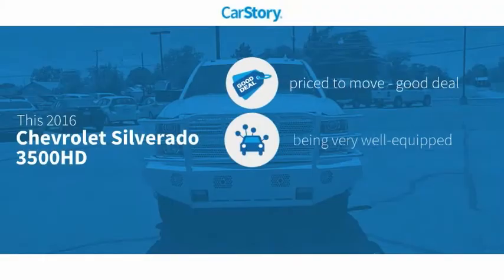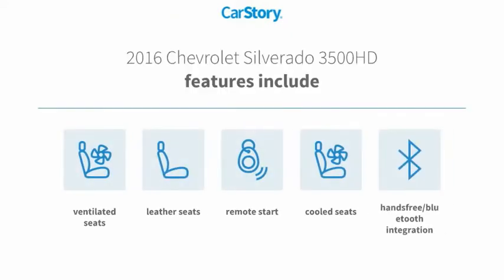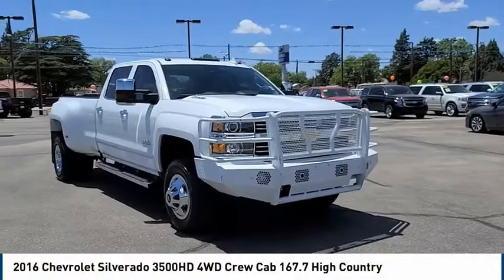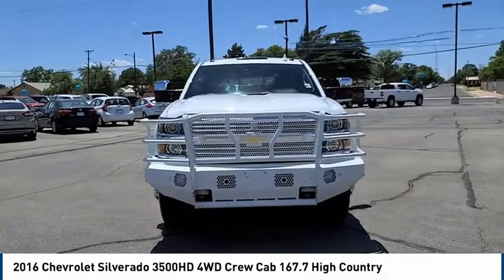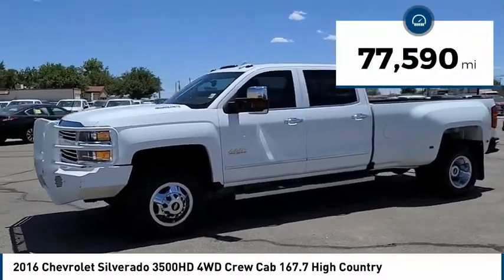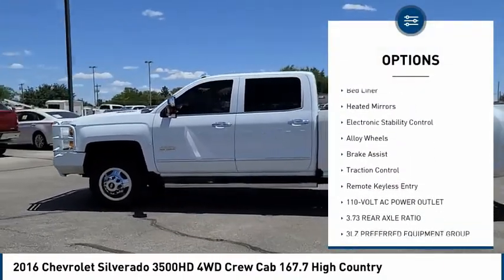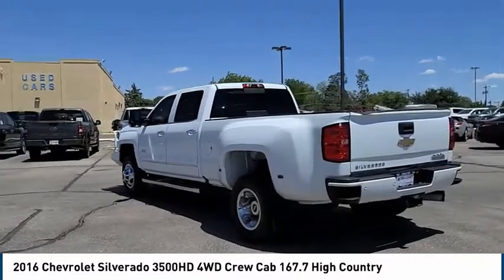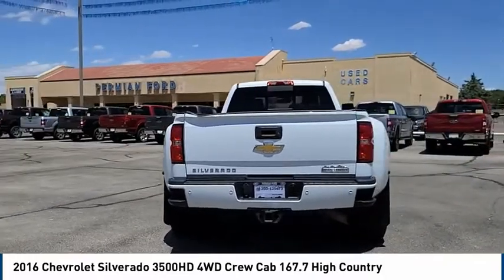2016 Chevrolet Silverado 3500HD Hobbs NM 38782A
2016 Chevrolet Silverado 3500HD 4WD Crew Cab 167.7 High Country

1000 N. Del Paso

Allison 1000 6-Speed Automatic, 4WD, saddle Leather, 110-Volt AC Power Outlet, 150 Amps Alternator, 4.2 Diagonal Color Display Driver Info Center, Auto-Dimming Inside Rear-View Mirror, Bright Sill Plates, Chrome Bodyside Moldings, Chrome Door Handles, Chrome Power-Adjustable Heated Outside Mirrors, Color-Keyed Carpeting Floor Covering, Deep-Tinted Glass, Digital Steering Assist, Driver & Front Passenger Visors, Dual-Zone Automatic Climate Control, Electric Rear-Window Defogger, Electronic Shift Transfer Case, EZ-Lift & Lower Tailgate, Front Halogen Fog Lamps, Leather-Wrapped Steering Wheel, Manual Tilt-Wheel/Telescoping Steering Column, Navigation System, OnStar Guidance Plan For 6 Months, OnStar w/4G LTE, Power Sliding Rear Window w/Defogger, Power Windows, Preferred Equipment Group 3LZ, Rear 60/40 Folding Bench Seat (Folds Up), Rear Vision Camera w/Dynamic Guide Lines, Remote Keyless Entry, Remote Locking Tailgate, Remote Vehicle Starter System, Single-Slot CD/MP3 Player, Single-Stage Driver & Front Passenger Air Bags, SiriusXM Satellite Radio, Spray-On Pickup Box Bed Liner w/Bowtie Logo, Steering Wheel Audio Controls, Trailering Equipment, Unauthorized Entry Theft-Deterrent System, Universal Home Remote, Wireless Charging. Summit White Duramax 6.6L V8 Turbodiesel Allison 1000 6-Speed Automatic 4WD Reviews: * Impressive hauling and towing capabilities; refined and quiet ride; strong diesel engine; available CNG fueling for regular V8; solid build quality. Source: Edmunds